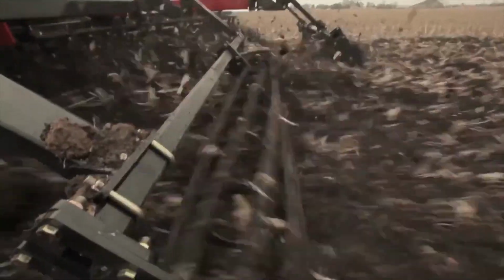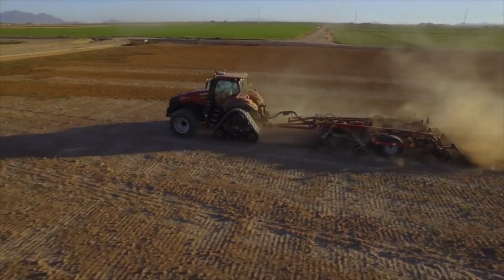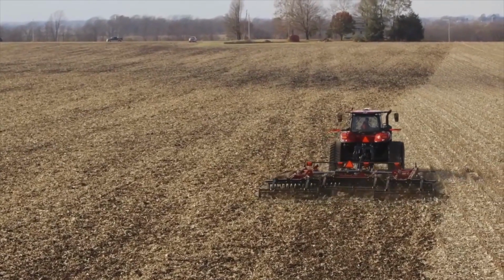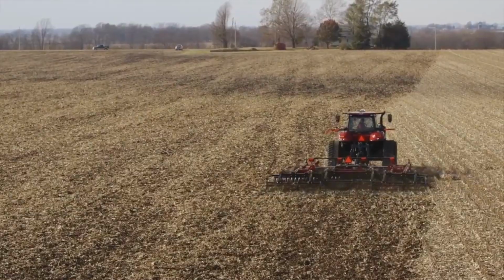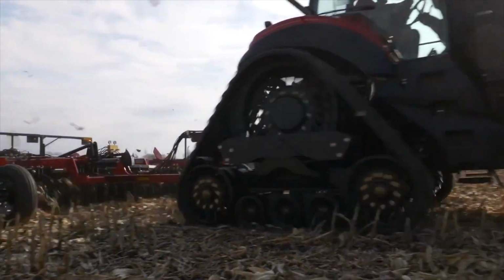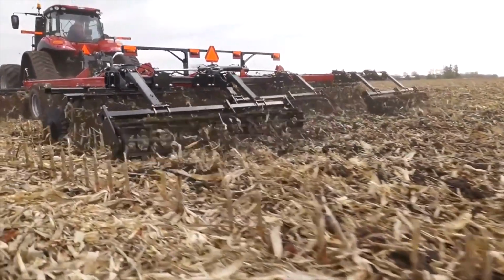Missy Bauer on tillage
A wet fall has left several Michigan growers with tillage work ahead for spring 2020. Missy Bauer, of B&M Crop Consulting gives her recommendations on spring tillage.

"Don't forget about what we did to our soils in 2019,  it was not a friendly spring or fall, we need to remember our problem areas and attempt to fix some of the issues when the field is ready," said Missy Bauer.

Bauer recommends considering vertical tillage to help cleaning up compaction and density issues, where tillage equipment was potentially running in wet areas in the fall.  In areas that have lighter soil or if fields are dry - primary tillage should be considered as well.

To learn more about Missy Bauer and B&M Crop Consulting,